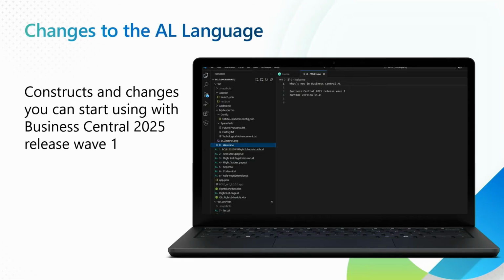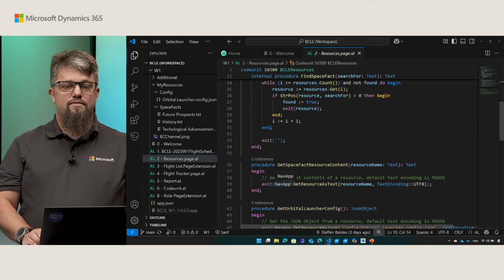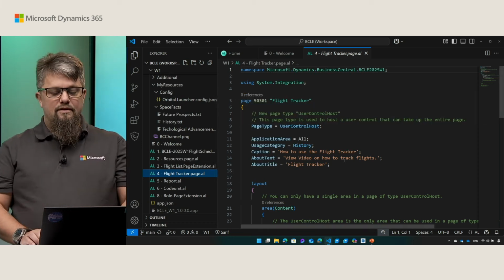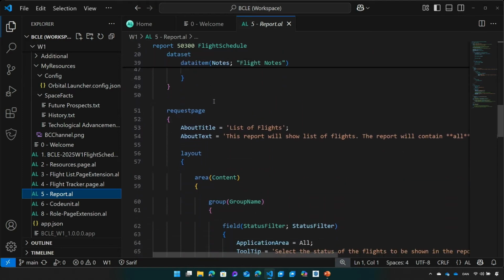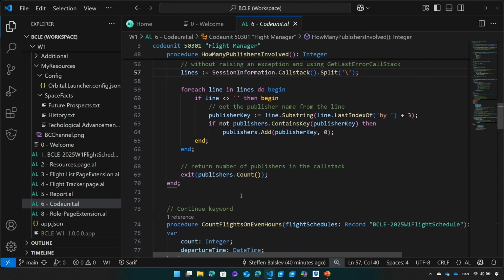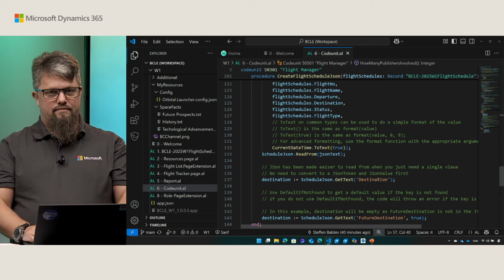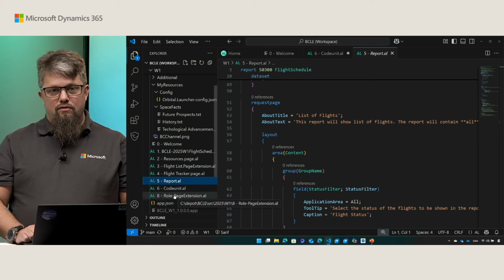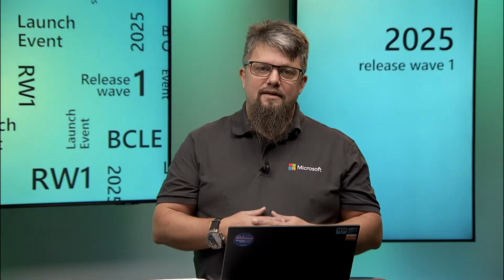Business Central 2025 Wave 1 - What's new: AL language